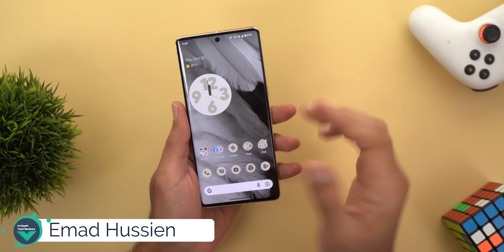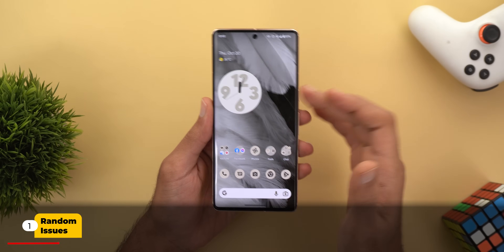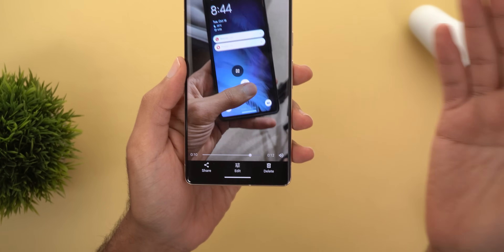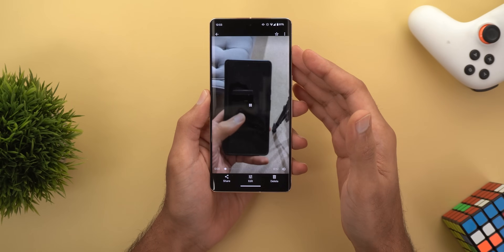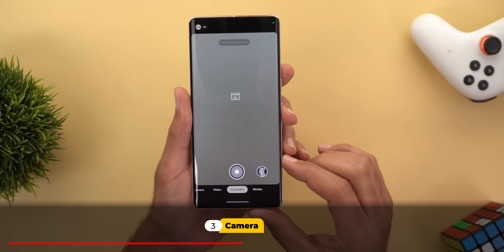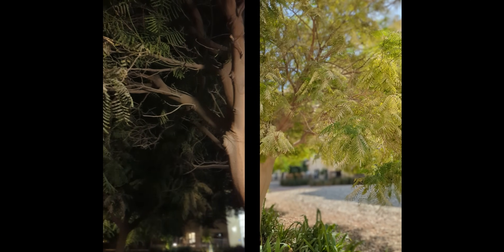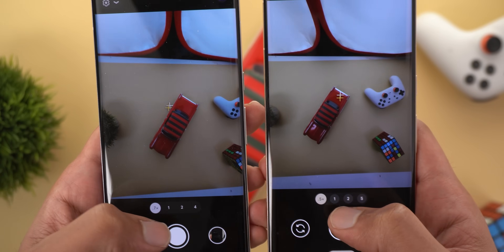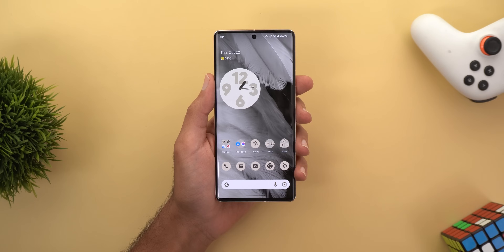Google Pixel 7 & 7 Pro: Software Bugs & Issues To Be Fixed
In this video I will show all the software bugs and issues I spotted after using the Pixel 7 Pro for a week hoping that Google will consider fixing them in future software updates and feature drops.

**Chapters**
0:00 - Intro
0:25 - Random Issues
1:25 - Face Unlock Issues
1:55 - Camera Issues
3:30 - Thermal Issues
3:52 - Outro